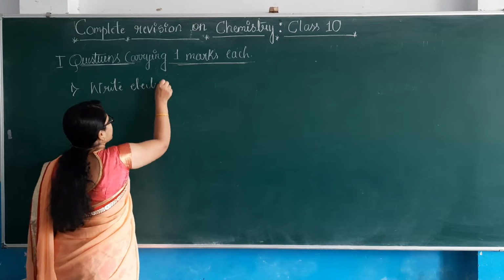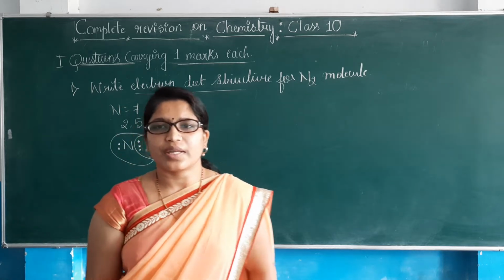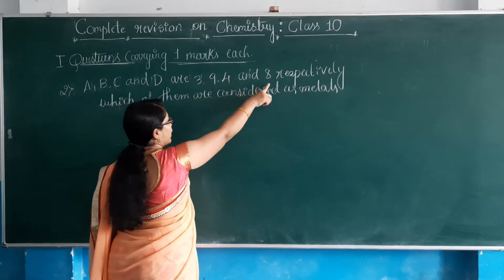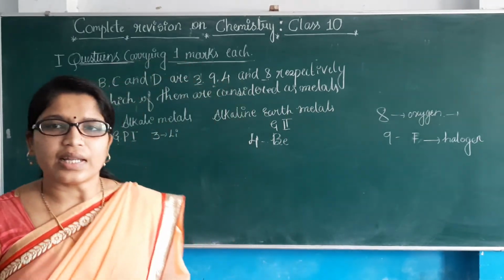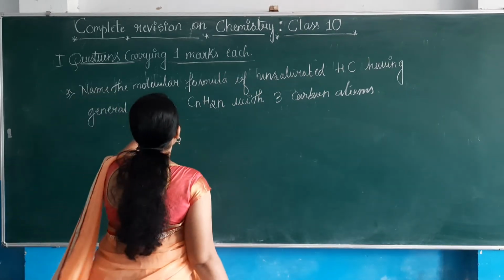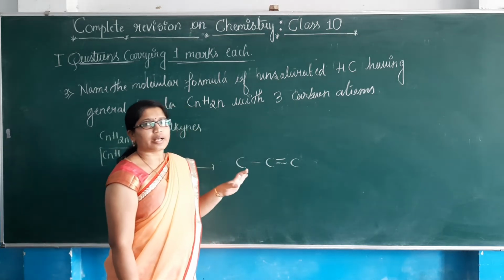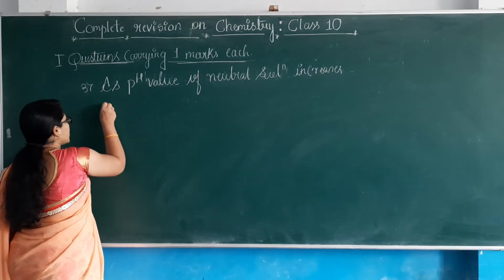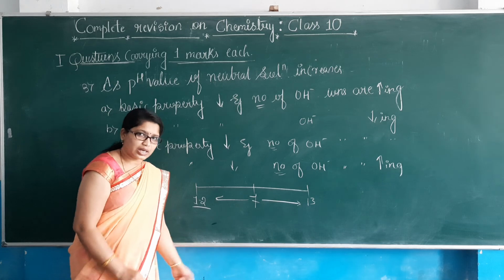Class 10: Revision on Topic, Chemistry